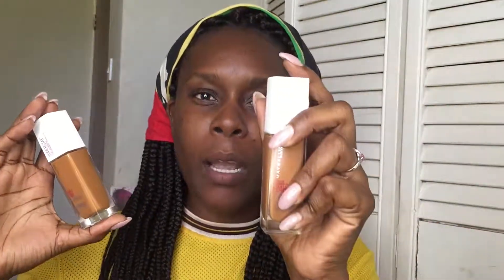Maybelline Superstay 24Hfoundation Review/First Impression|MUADonellaD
Hey loves!
Welcome back to my channel once again, I got so many messages to review this foundation on snap and insta stories , although I didn't plan to, I decided to try it and give my thoughts on it, so here it is finally, My first impression/review on the NEW Maybelline SuperStay 24H Full Coverage Foundation.

Please be sure to drop me a comment and let me know the type of  video you want to see next .

xoxo MUADONELLAD

Products Used/Mentioned :

Eyes:

Face:

Lips: